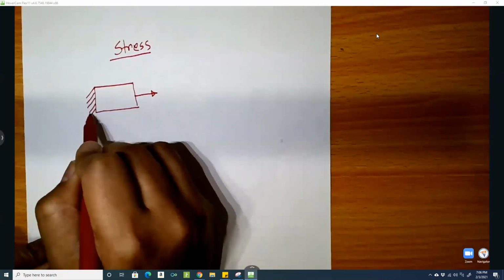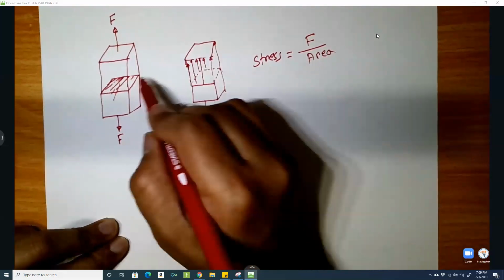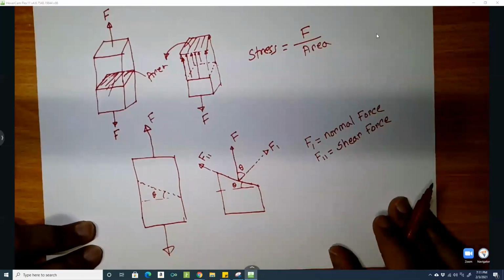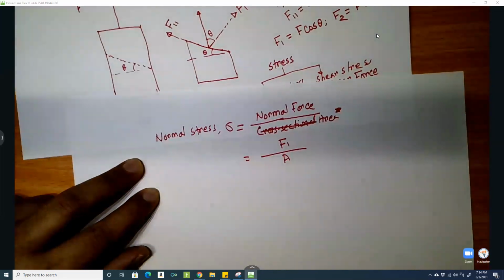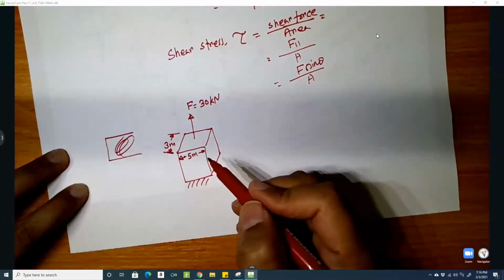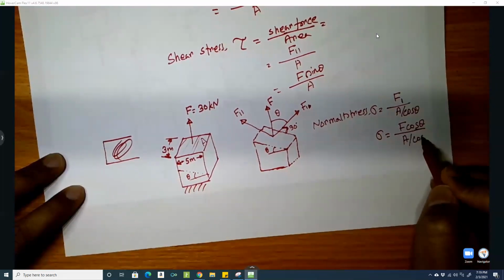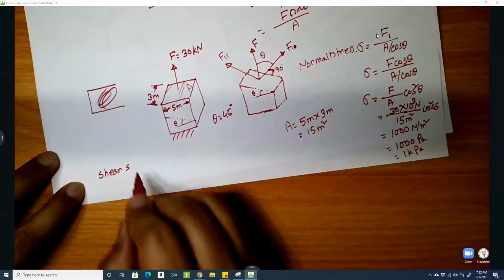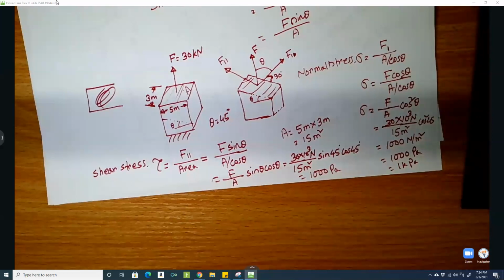Stress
In this video I discussed normal stress and shear stress.